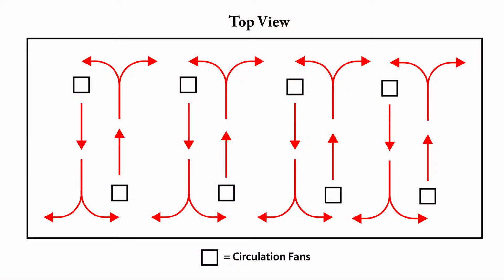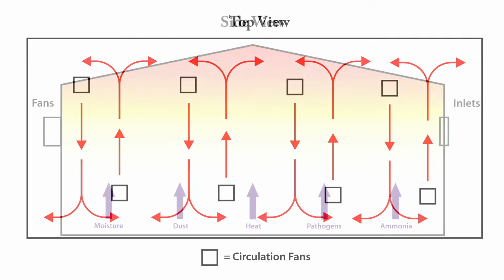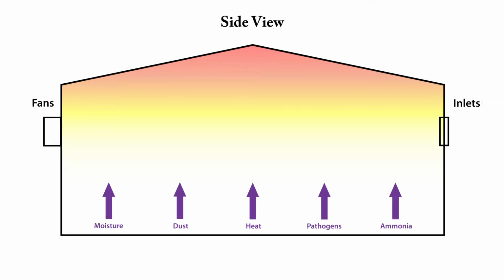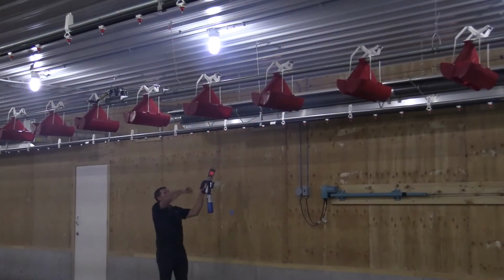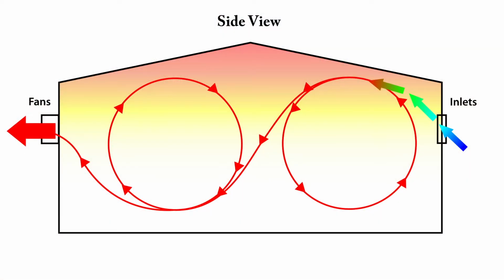Walking the Barn | Winter Ventilation Part 2: Minimum Ventilation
Walking the Barn with New-Life Mills is a series where our knowledgeable people share farm management tips and tricks to help with your operation. In this episode, one of our Poultry Specialists talks about the minimum ventilation and how to achieve it for winter.

To learn more about New-Life Mills or get connected with one of our reps,